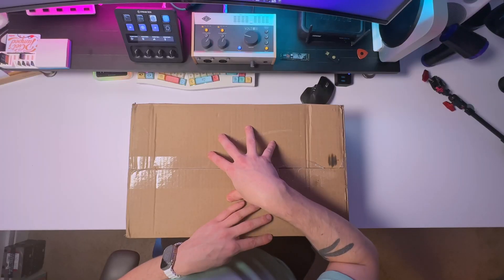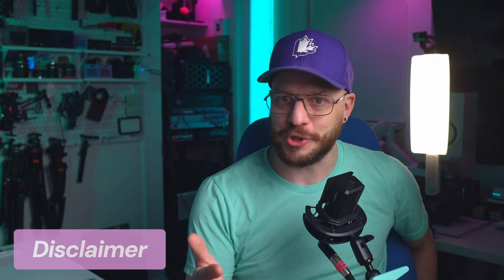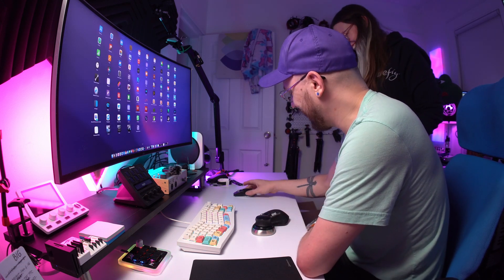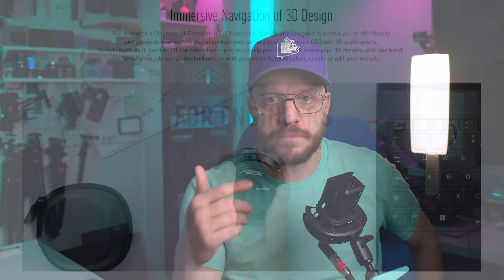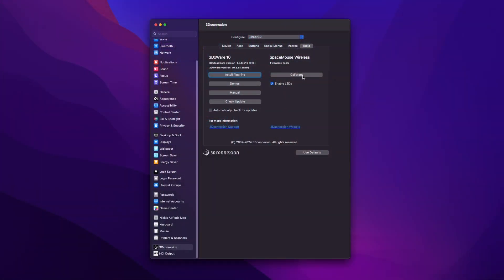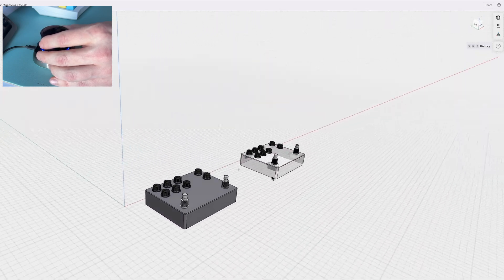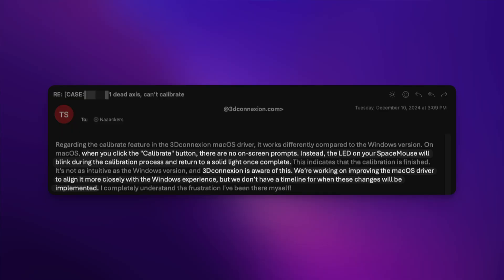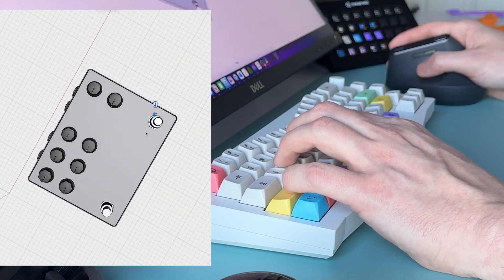I tried CAD peripherals...on a Mac | 3D Connexion Kit Review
0:00-1:50 Intro + Context
1:50-2:30 Disclaimer
2:30-5:40 What I can’t cover
5:40-11:58 SpaceMouse Wireless Review
11:58-13:50 Support Ticket, Troubleshooting
13:50-16:31 Final Thoughts

=== 3D Connexion Hardware  ===
CAD Mouse

=== My Setups & Gear ===
My Studio Setup
MacBook Air Setup
Music/Instrument Gear
MacMini Setup
Mac Mini Audio Gear
Dual PC Rackmount Setup

This video is NOT a part of any previous, ongoing, or future brand deals. I retain 100% creative control over all content published. As of Dec. I have not been paid by 3DC for any collaboration. Thank you for your support.